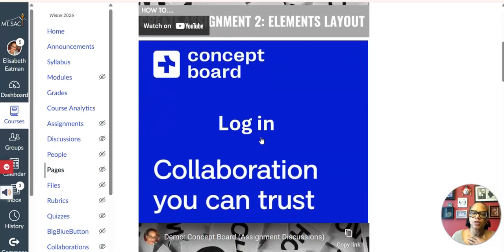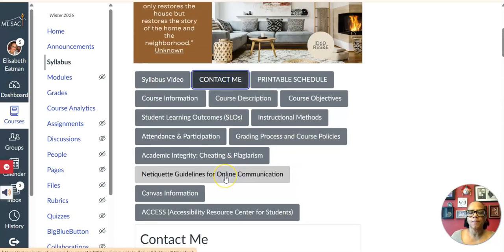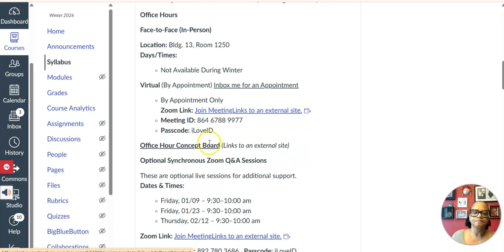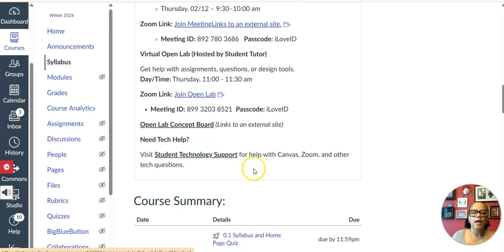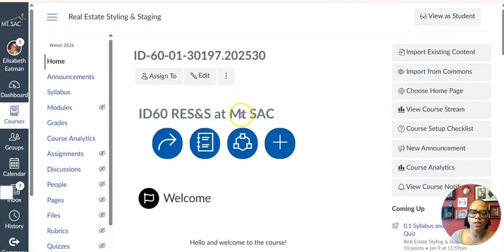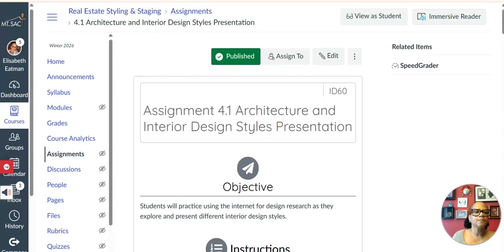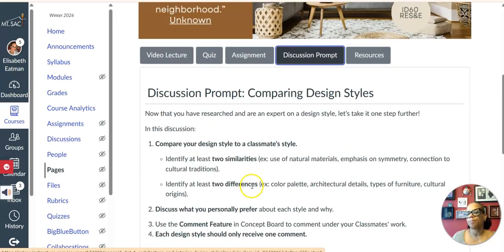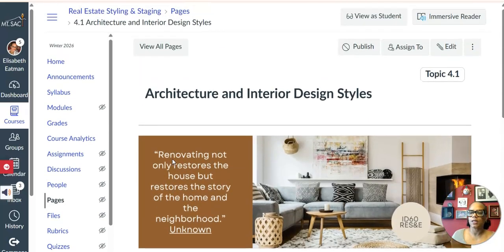Winter Syl Video